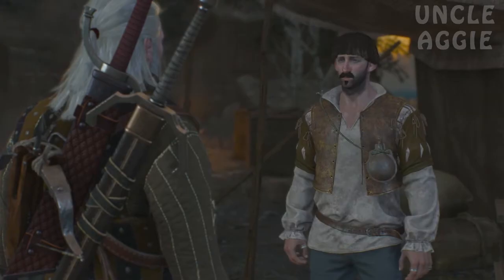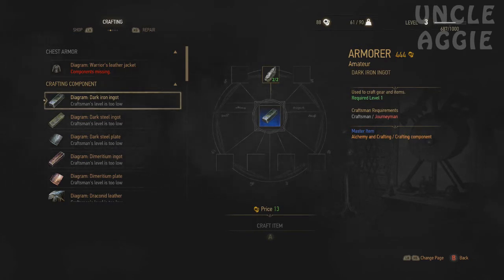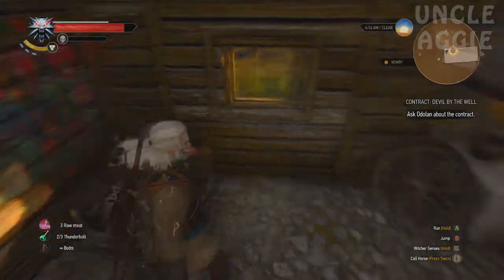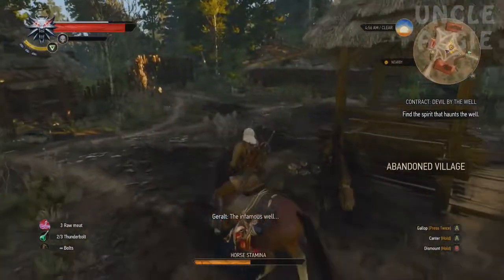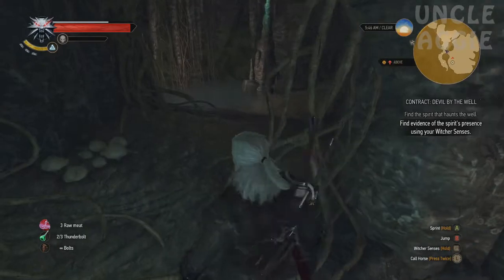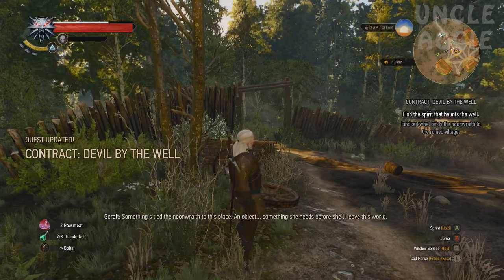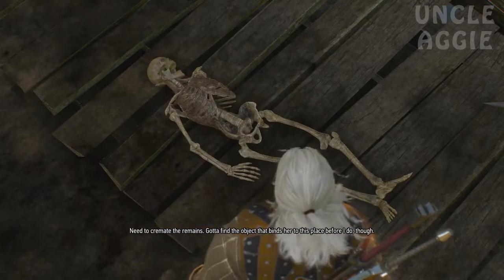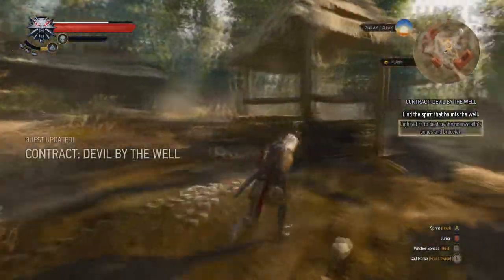The Witcher 3: Wild Hunt Walkthrough Part 20 - You Cheapskate!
If you enjoyed the video please leave a like - I'd really appreciate it, thanks.

What is The Witcher 3: Wild Hunt?

The Witcher 3: Wild Hunt is a next-generation story-driven open world role-playing game, set in a graphically stunning fantasy universe full of meaningful choices and impactful consequences. In The Witcher 3, you play as Geralt of Rivia, one of a dying caste of monster hunters, and embark on an epic journey in a war-ravaged world that will inevitably lead you to confront a foe darker than anything humanity has faced so far – the Wild Hunt.

Evolve unique witcher skills to tailor gameplay to your liking; hunt bloodthirsty monsters and develop your signature fighting strategies; use potent battle magic; and slay your way to victory in a truly limitless open world. Stroll, swim, ride, and sail; embark on legendary quests and collect epic bounties. Take control: go anywhere, do anything!